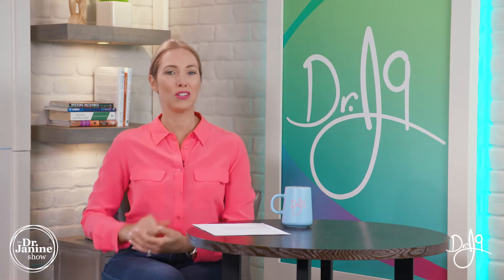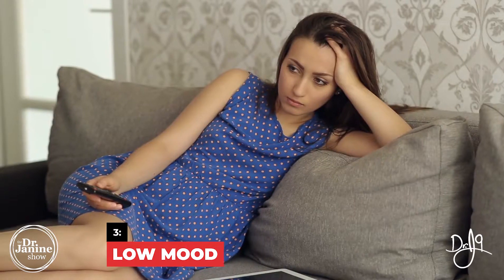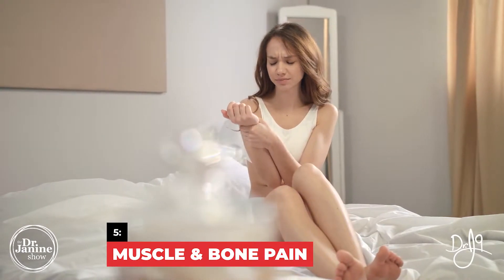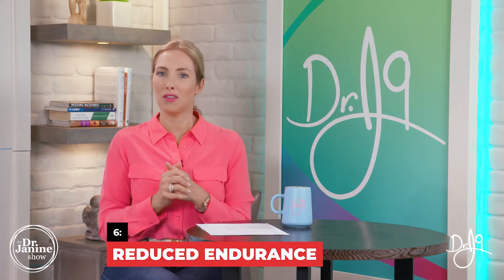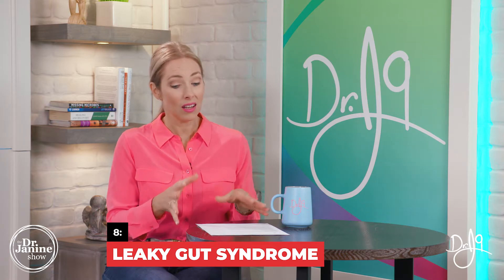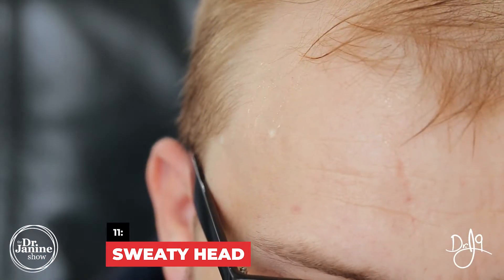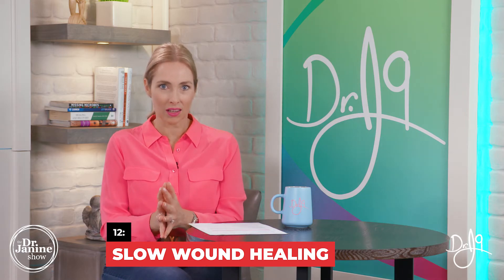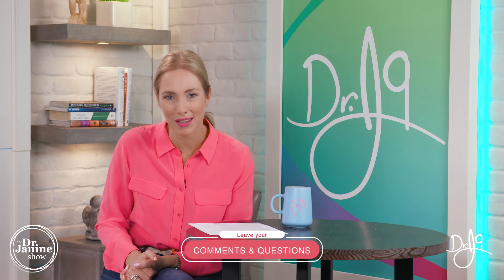14 Signs Of Vitamin D Deficiency | Dr. J9Live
14 Signs Of Vitamin D Deficiency

In this segment of the episode of the Dr.Janine Show the secrets of what you need to know about vitamin D, Dr. Janine shared the 14 Signs of  Vitamin D Deficiency and how you can educate yourself watching this video to prevent these and live a healthy lifestyle.  Dr. Janine discuss further how vitamin d helps to lower leptin levels in the body which triggers weight loss and how lack of sunshine causes vitamin d deficiency. After watching the 14 Signs Of Vitamin D Deficiency you will be able to best equip yourself with good health information necessary to enjoy life to the best of your abilities. Dr. Janine also spoke about the symptoms of vitamin D deficiency, and the health benefits of vitamin D, benefits like strengthened immunity and weight loss.  And of course the Dr. J9 Truth for the secrets of what you need to known about vitamin D3.  Dr. Bowring also speak about the Zenith angle of the sun at north  latitudes causes vitamin D Deficiency.

00:00 Intro
00:11  How To Know If You are Vitamin D Deficient
00:32 14 Signs Of Vitamin D Deficiency
00:40 Sign #1. Deficiency Weaken Immune System
01:10 Sign #2. Low Energy from Fatigue
01:30  Sign #3. Low Mood
02:12 Sign #4. Weight Gain
02:38 Sign #5 Muscle & Bone Pain
03:33 Sign #6. Reduced Endurance
04:06 Sign #7. Hair Loss
04:53 Sign #8 Leaky Gut Syndrome
05:36 Sign #9 Brain Forge
 05:54 Sign #10 Sleep Disorder
06:20  Sign #11 Sweaty Head
06:54 Sign #12 Slow Wound Healing
07:12 Sign #13 Dizziness
07:39 Sign #14 Heart Problems